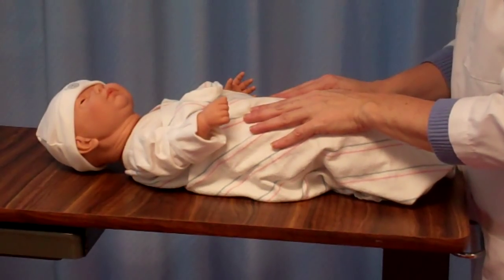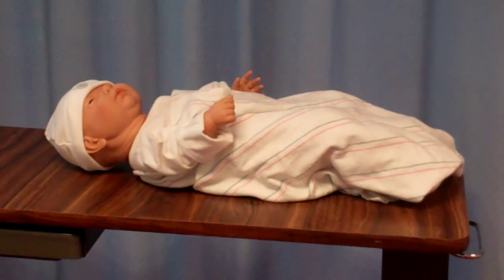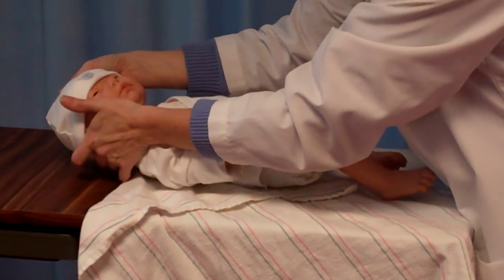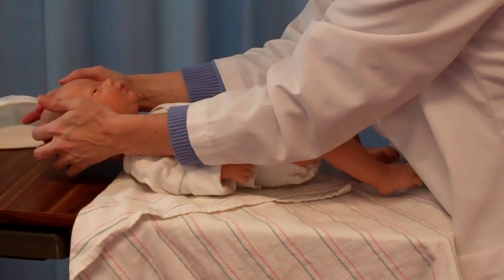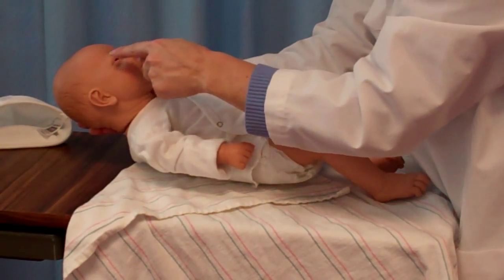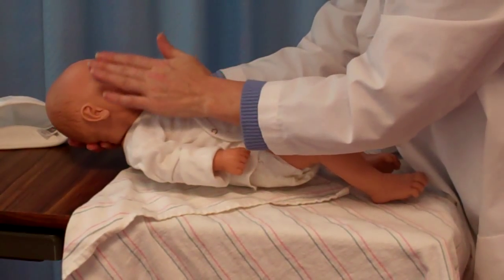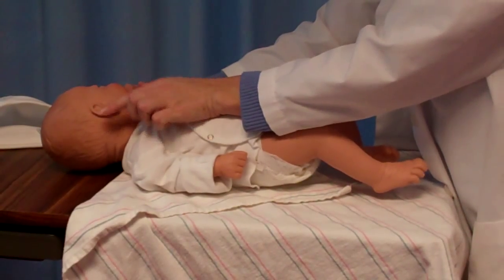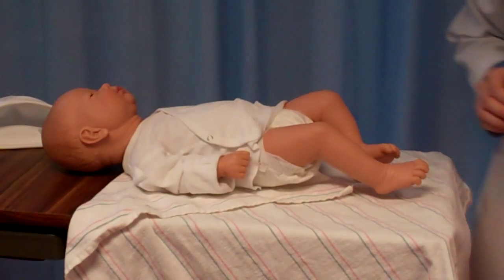Newborn assessment part 1